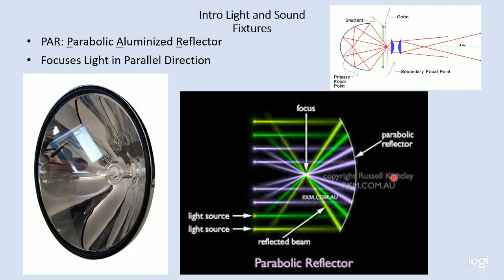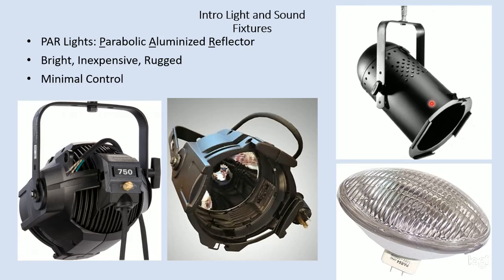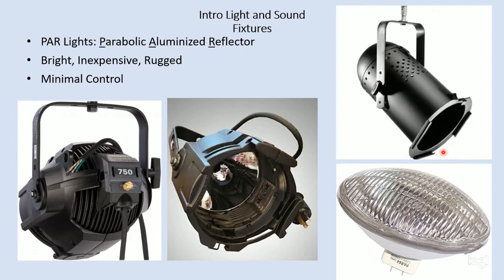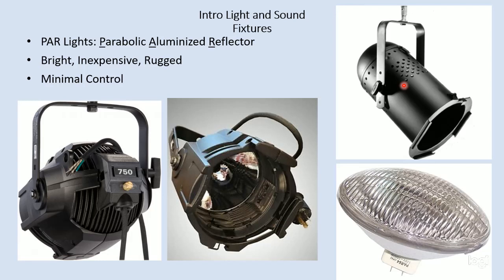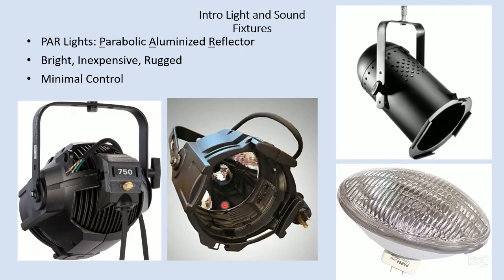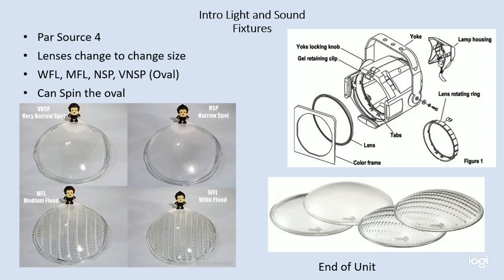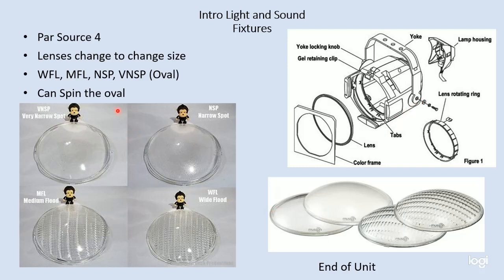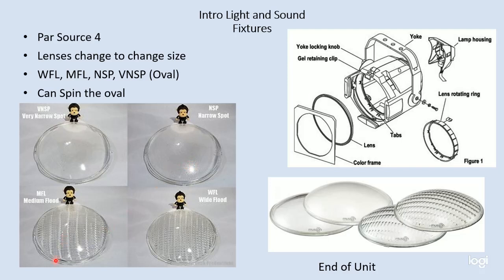Lx Fixtures 6 PAR